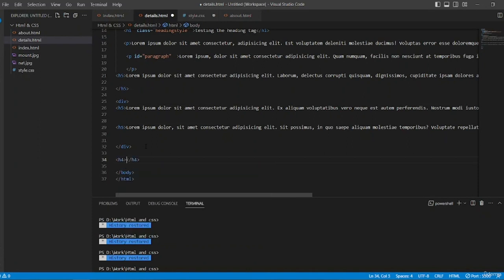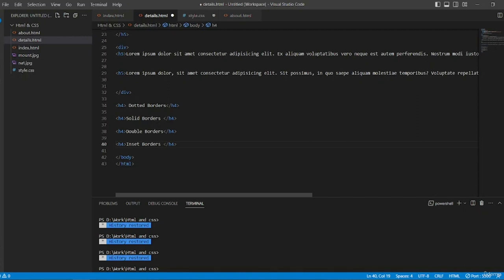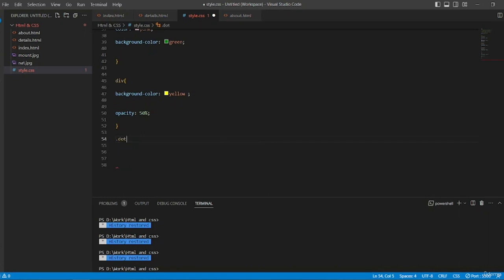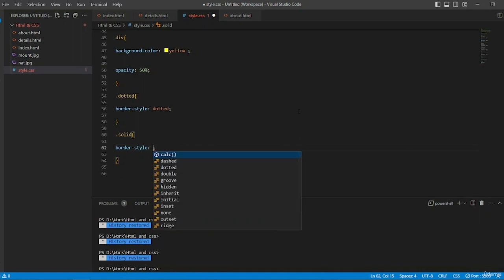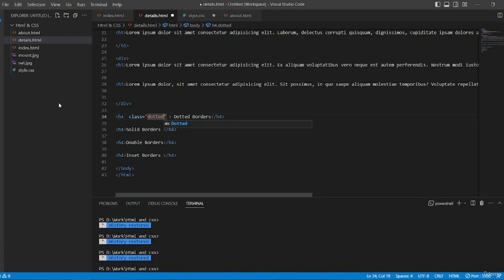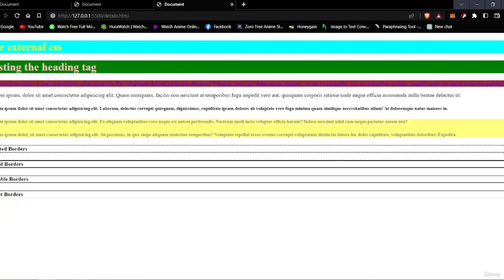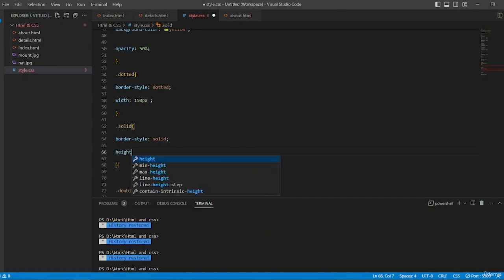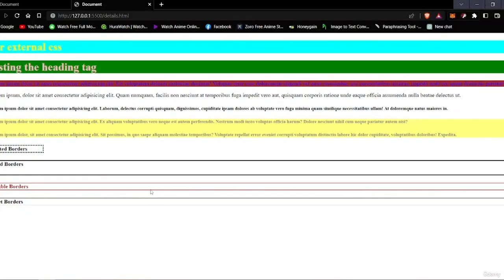Web Design (CSS Tutorial) 14 CSS Borders